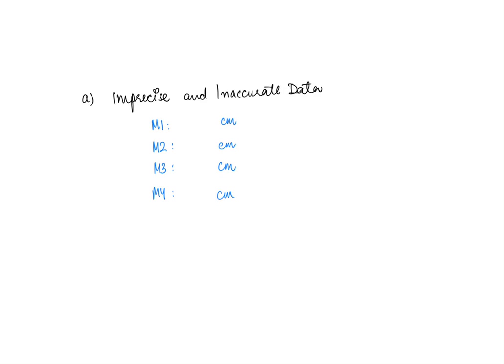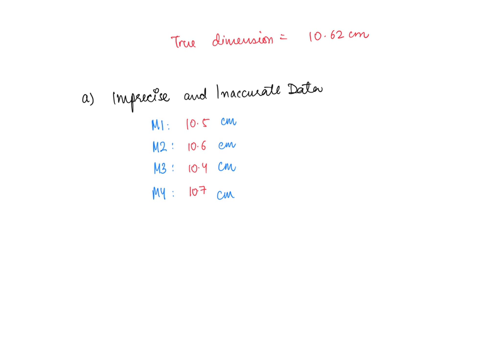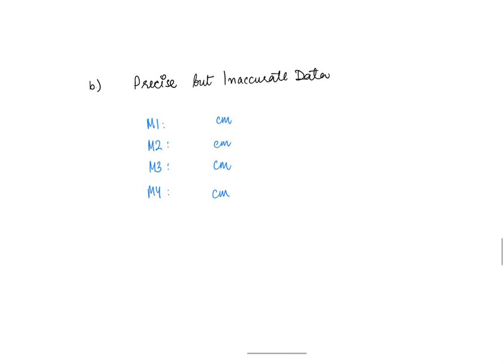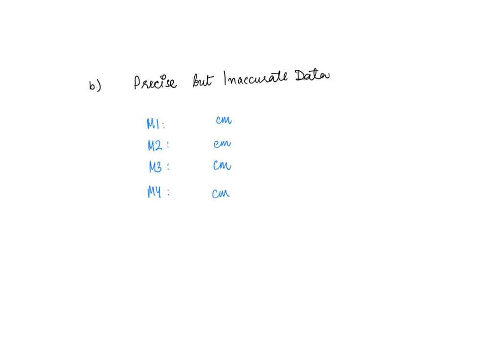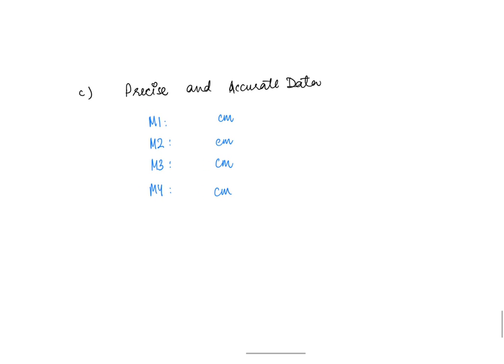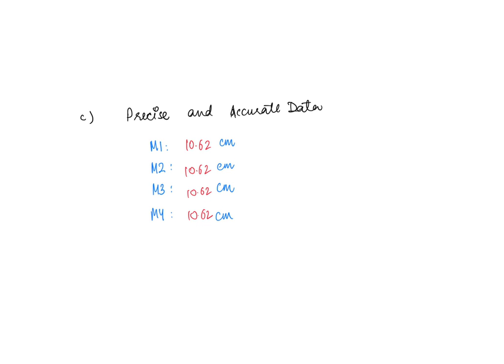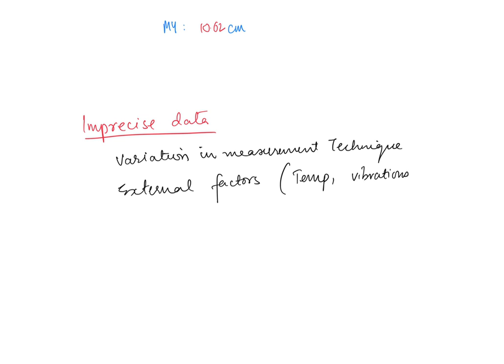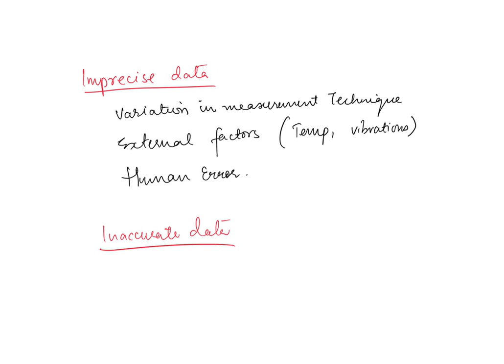To determine the volume of a cube, a student measured one of the dimensions of the cube several time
To determine the volume of a cube, a student measured one of the dimensions of the cube several times. If the true dimension of the cube is 10.62 cm, give an example of four sets of measurements that would illustrate the following. a. imprecise and inaccurate data b. precise but inaccurate data c. precise and accurate data Give a possible explanation as to why data can be imprecise or inaccurate. What is wrong with saying a set of measurements is imprecise but accurate